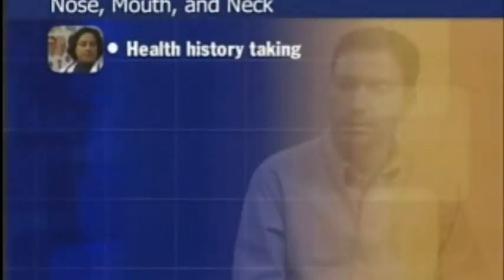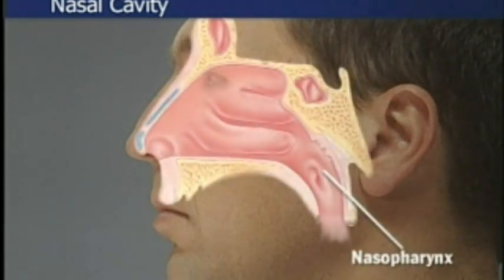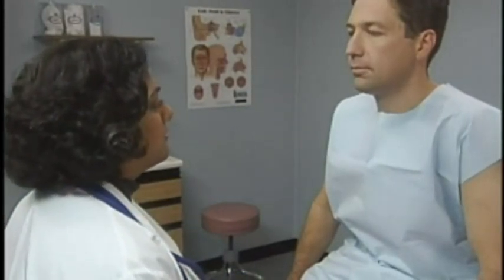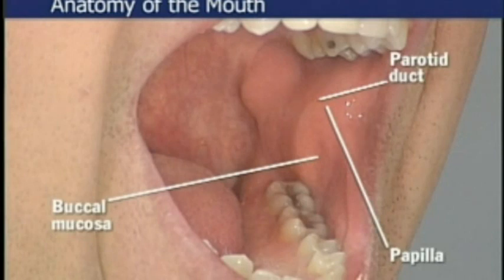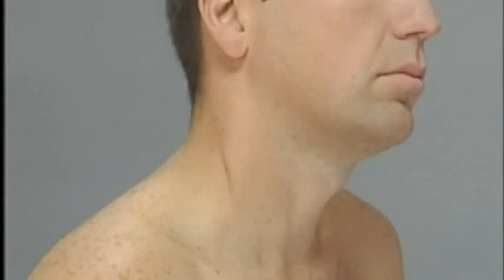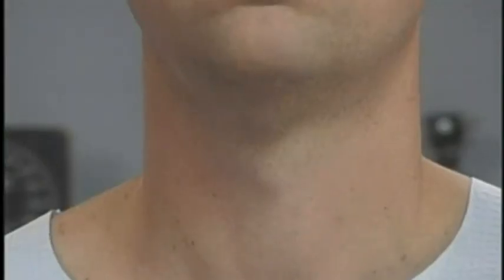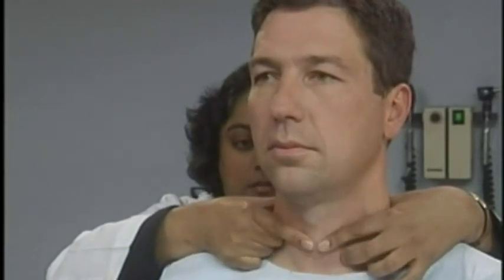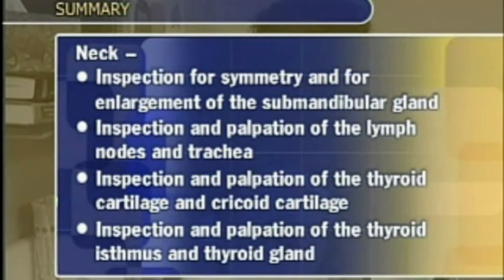How to physical examination of Mouth Nose & Neck/ Anatomy of Mouth Nose & Neck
In this video we have shown that how to examime Ear nose and Neck, In additional this video also have the additional Part in which we have explained the Anatomy of Mouth Nose and Neck.

After this video you will be able to anatomy of Mouth, Nose & Neck
as well as examination of Mouth, Nose & Neck.